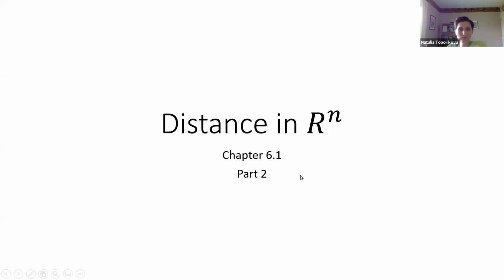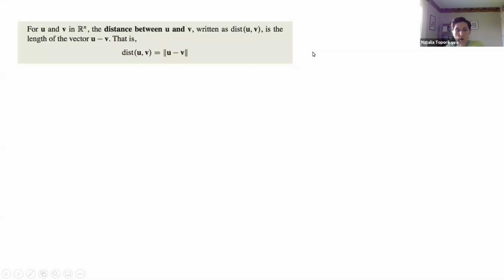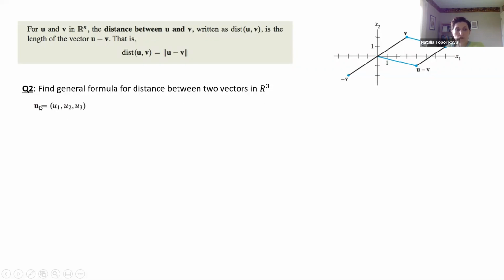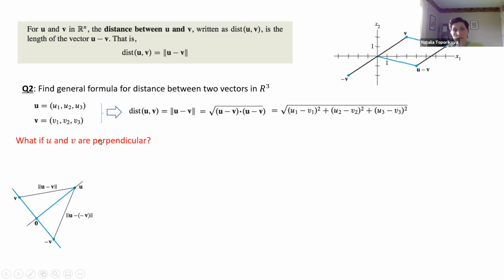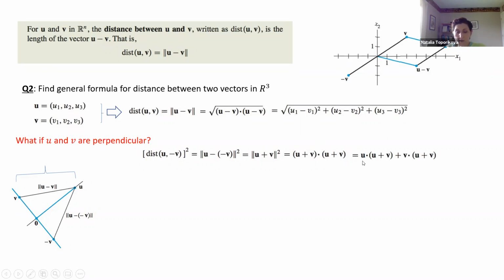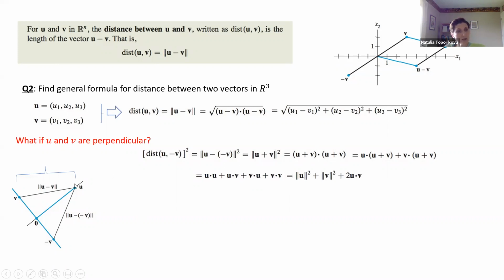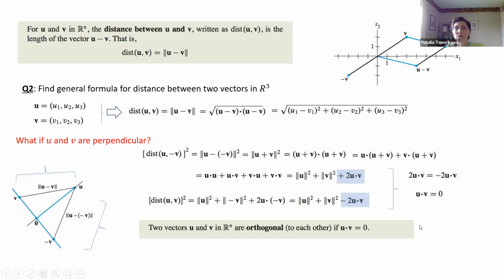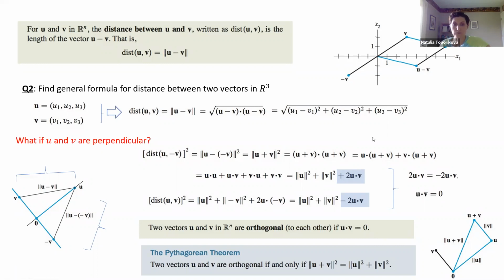6.1 part 2